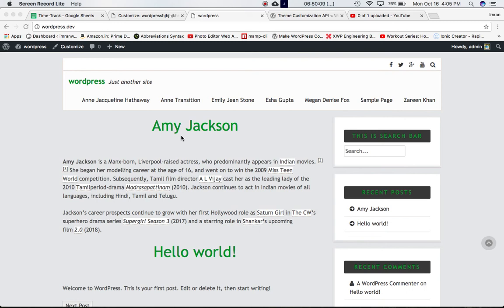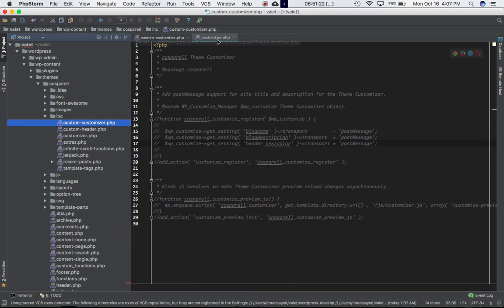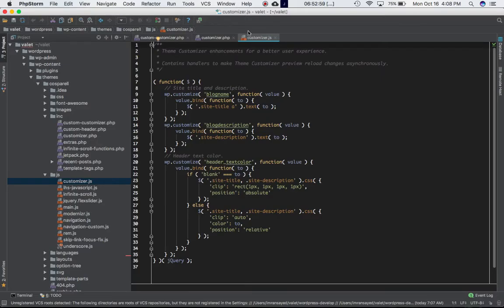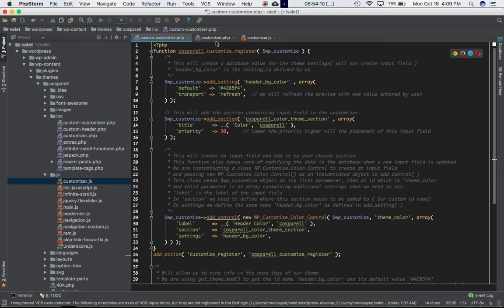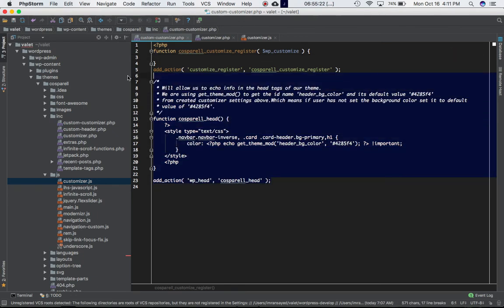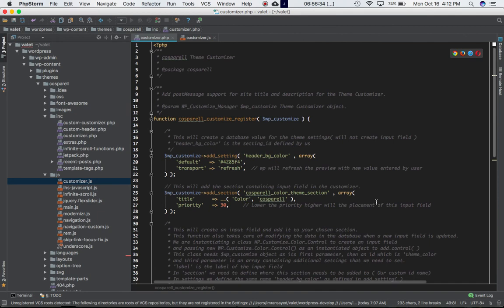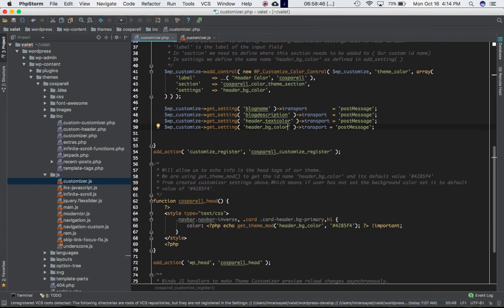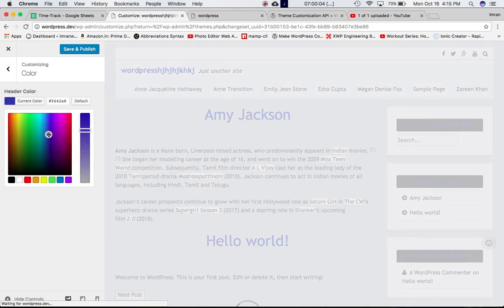Theme Customization API Part 2